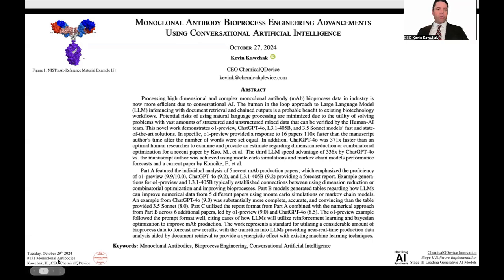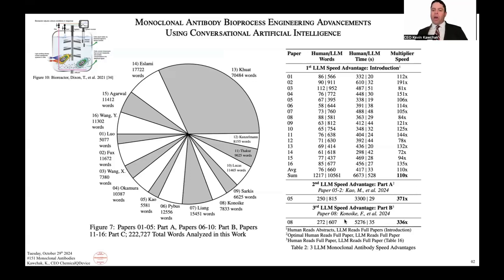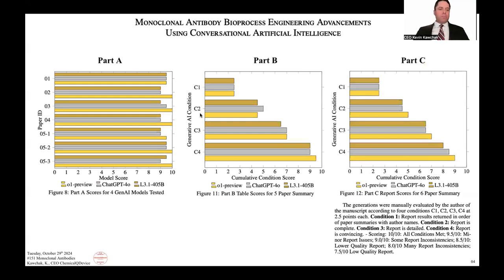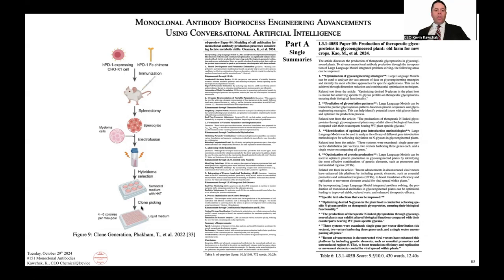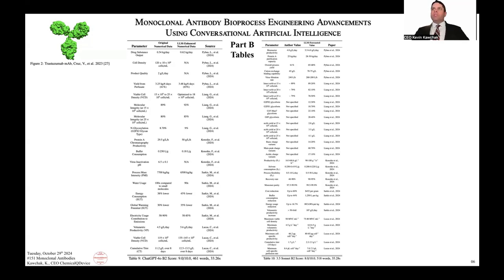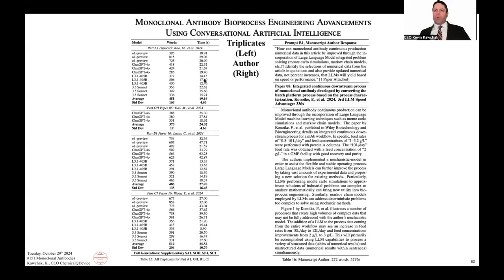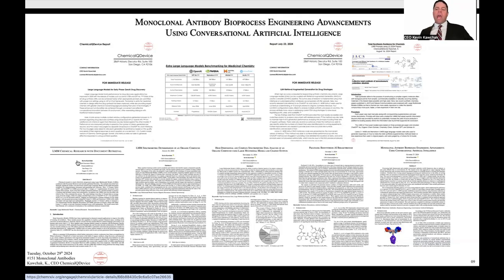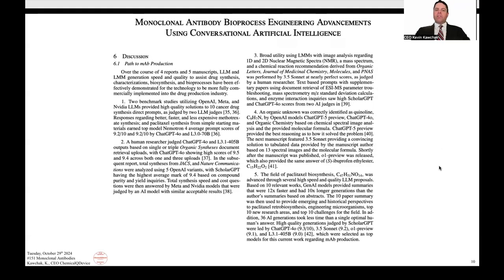Monoclonal Antibody Bioprocess Engineering Advancements Using Conversational Artificial Intelligence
Cite this work.
Kawchak K. Monoclonal Antibody Bioprocess Engineering Advancements Using Conversational Artificial Intelligence. ChemRxiv. 2024; doi:10.26434/chemrxiv-2024-3m7m1 This content is a preprint and has not been peer-reviewed.